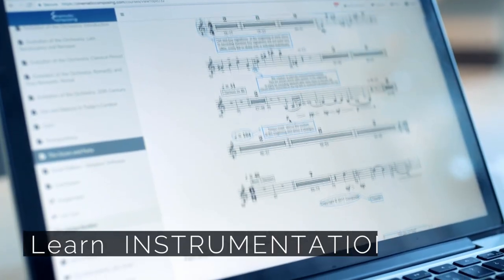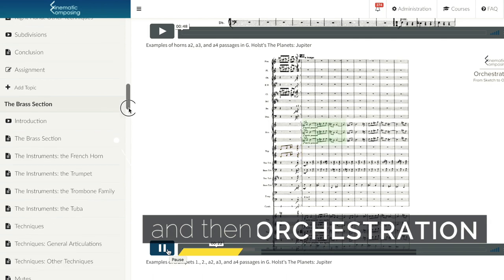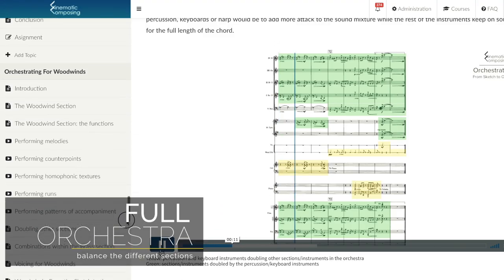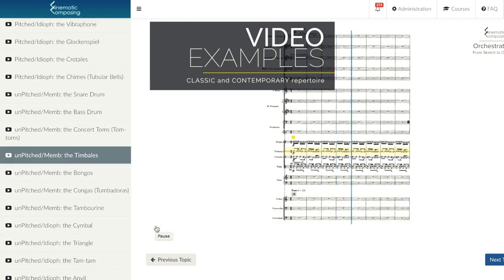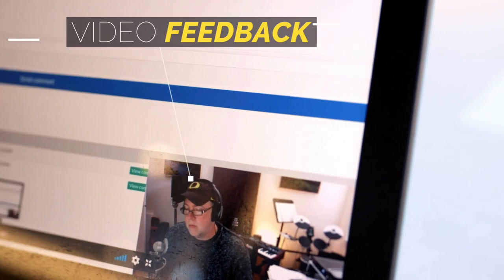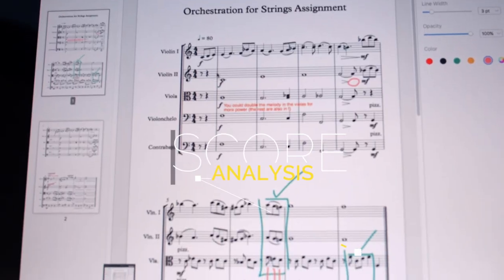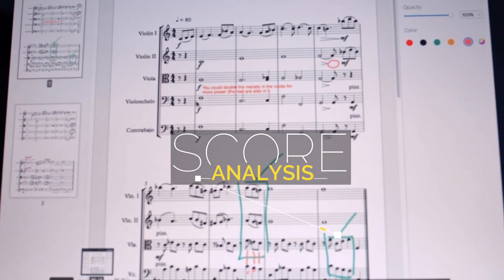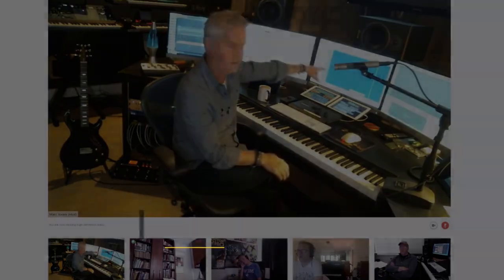Orchestration 1: from Sketch to Orchestra - Online Course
Develop your skills as an orchestrator

Learn the key concepts about orchestration (Balance, Separation & Arrangement)

Learn how to distribute musical ideas across the orchestra

Understand the basics of each instrument and the role it plays in the orchestra.

Understand how to balance orchestral families and how to arrange for full orchestra.

This course will teach you everything you need to know about each instrument and section for composing orchestral music. It will also show you how to balance, distribute and arrange your musical ideas in an orchestral context.

Have you ever had this feeling of not managing to pick the right instruments to bring your musical idea to life?

In order to get a rich and full orchestral sound out of our musical ideas, we need to have a solid understanding of the basics:

#1– The distinct features of each instrument

What are their best ranges?
Do they stand out and cut through the orchestral mix or do they blend?
How does the timbre change depending on the range?
#2 – Timbre management

How to combine instruments to create new colors
When to and when not to use specific blends
When adding an instrument actually subtracts and lessens the sound
#3 – How to voice each section

#4 – How to use orchestral techniques to achieve separation and a good distribution of the different musical lines

#5 – Understand the weight of each section to achieve orchestral balance

That’s what you’re about to learn in this course.
Join “Orchestration 1: From Sketch to Orchestra”
today
and…
You’ll become an expert at the fundamentals of orchestration, and will learn why it is so important to master the basics before going for more challenging orchestral textures.

You’ll discover the importance of a good arrangement to attain balance. You’ll learn how this is going to be much more effective than just using dynamics and how this will almost guarantee the best results no matter the orchestra size.

You’ll discover the go-to voicings and arranging techniques to use for each section when you want to achieve certain effects, such as how to write for brass when you want an epic sound, what range of the flute sounds darker for a sadder tone, how to blend strings and woodwinds to add certain colorations, and how to get more definition for low cello and bass lines.

You’ll discover the importance of doubling and combining instruments and section. You’ll understand how that can sometimes increase the weight of a musical idea or other times will create a new timbre. Most importantly, you’ll learn what instruments NOT to put together depending on what purpose you’re after.

You’ll discover the three basic elements for creating separation so that your music sounds clear. If you are orchestration your orchestral mockup, and using sample libraries to produce your orchestral music, using this three basic elements is going to be of major help for gaining clarity and separation and it going to be the mixing part much easier.